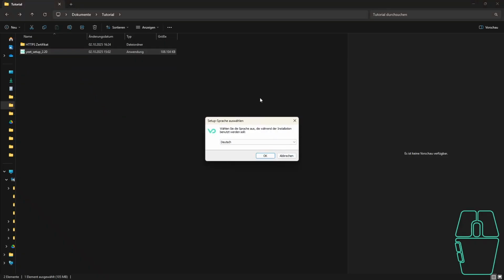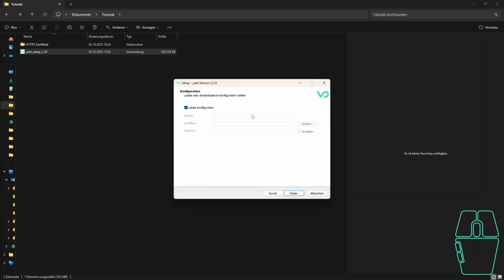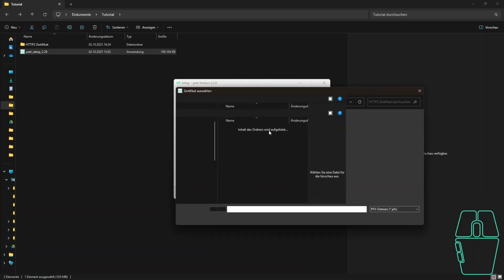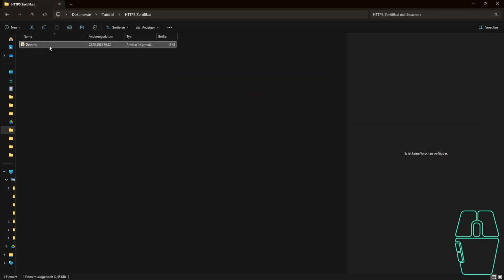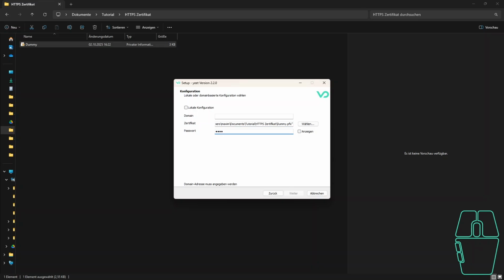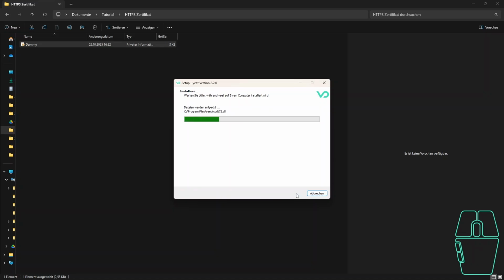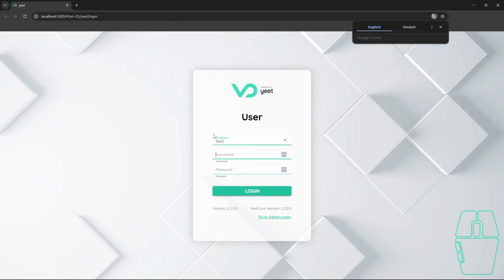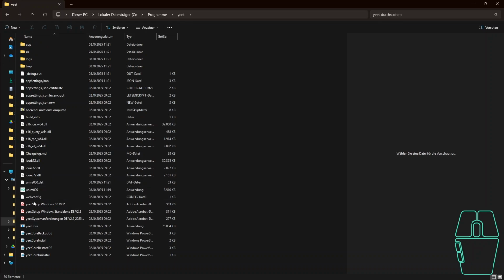yeet Tutorials: Getting Started - Installation [EN]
In this yeet tutorial, we guide you step by step through the installation process and your initial configuration.
You will learn how to start the setup, choose between a local test environment and an HTTPS deployment, integrate certificates, and complete the installation properly.

In addition, you will get an overview of the installation directory, relevant configuration files, and the first login into the platform. This lays the technical foundation for all further steps in your low-code development with yeet.

This tutorial is part of the yeet tutorial series in the Getting Started section and is aimed at entrepreneurs, startups, developers, citizen developers, and companies who want to build professional low-code applications. Further information and supporting material for the videos can be found at:

0:00 - Intro
0:13 - Main Part
1:56 - Outro